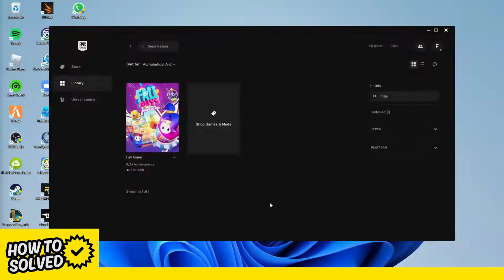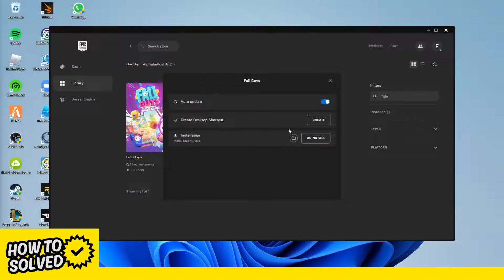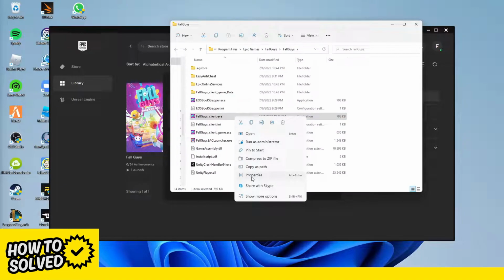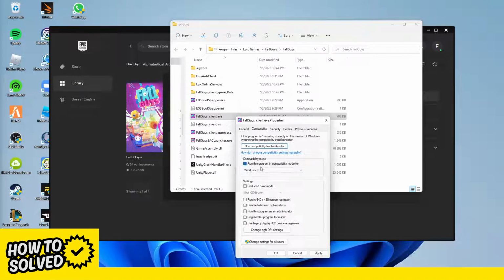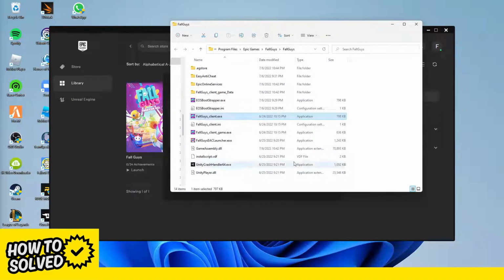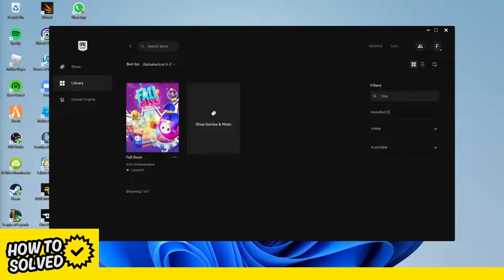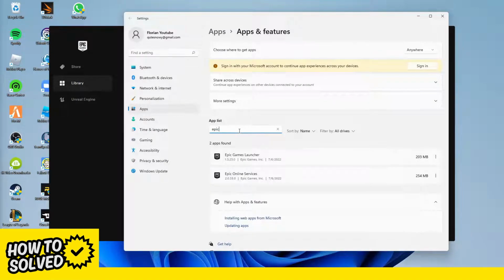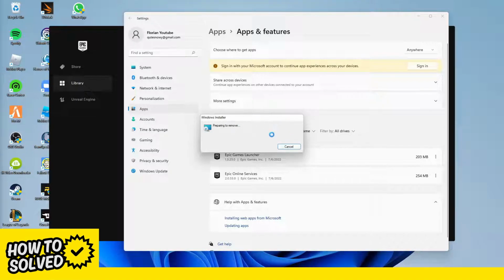[Easy Guide] Restore Missing Files in Fall Guys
In this video I will show you [Easy Guide] Restore Missing Files in Fall Guys